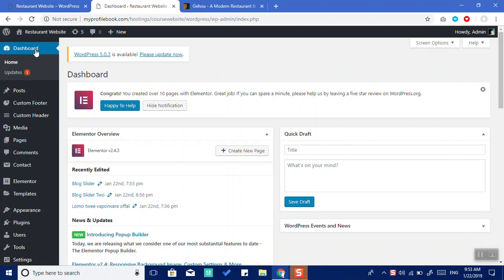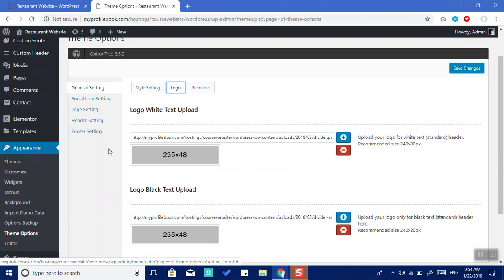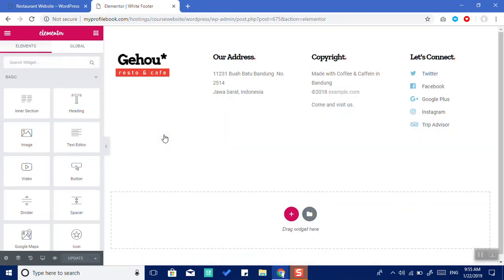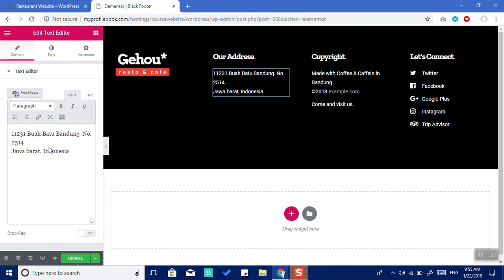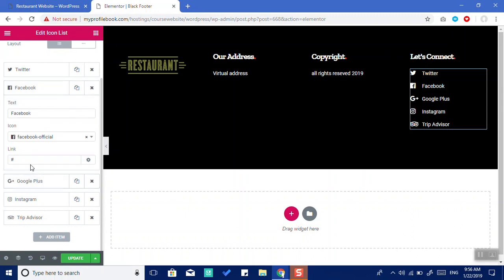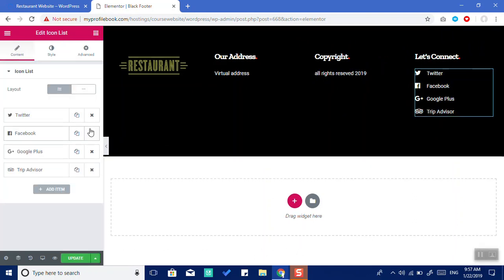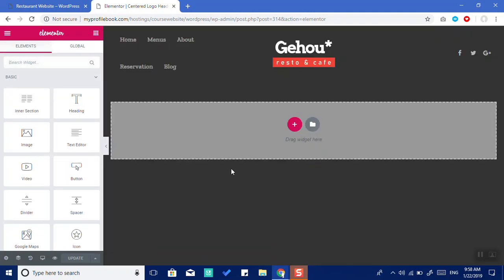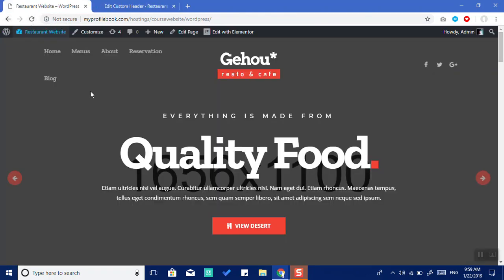customize the theme options and setting - may differ with themes to themes in wordpress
For your Restaurant / Caffee Shop / Canteen / Eatery / Pizzeria / Cafe / Dooughnut Shop / Eating Place website created in WordPress Best Hosting : Dreamhost